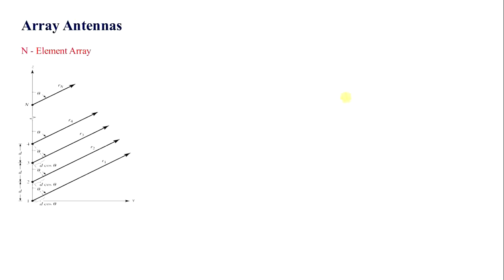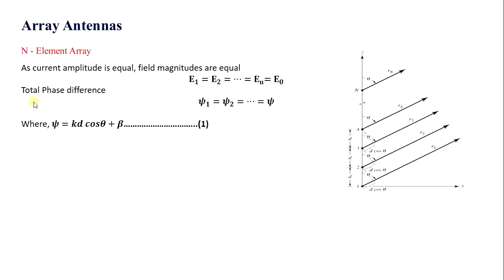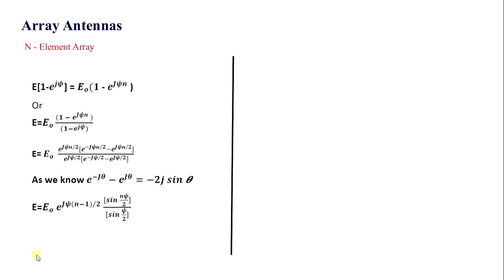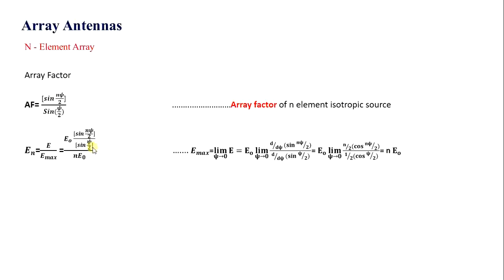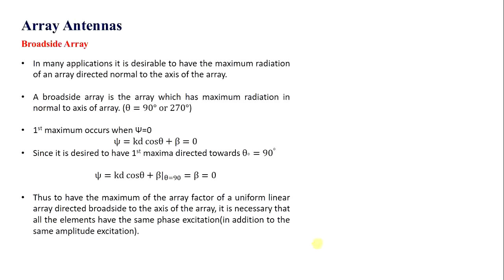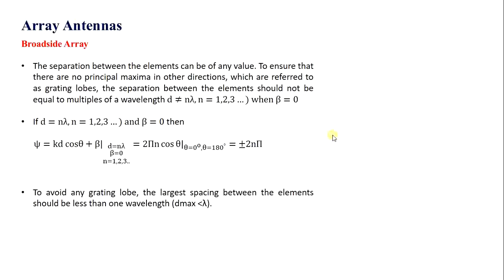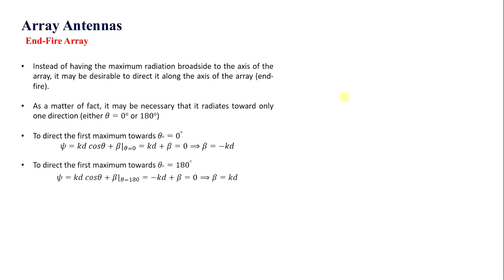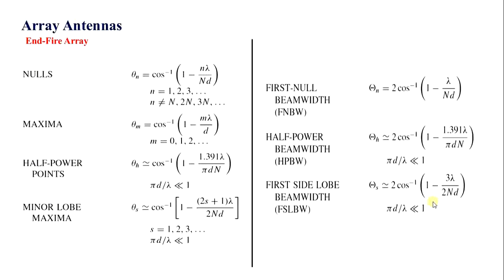Antenna array: N element array ,Broadside array and End fire array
Here you will get the in general equation for electric field and array factor for N element array and also two cases i.e, Broadside and End fire array.

Reference Book used: Antenna theory analysis and design by Constantine A. Balanis